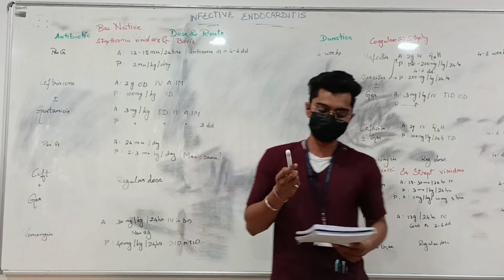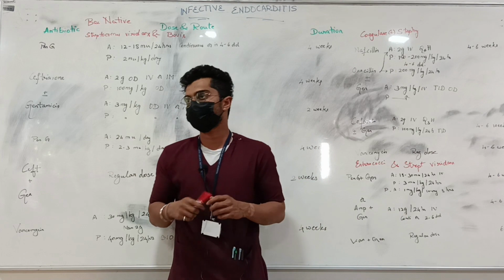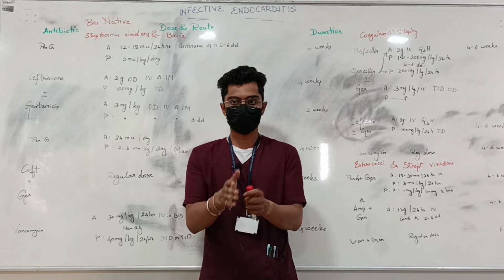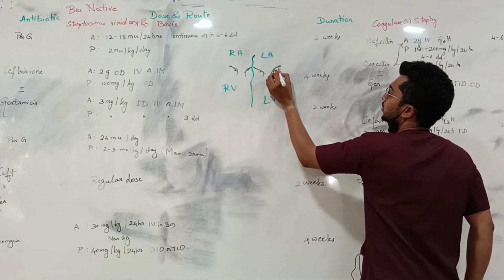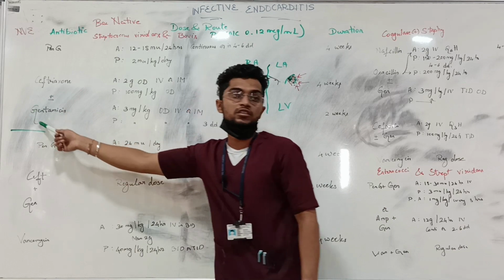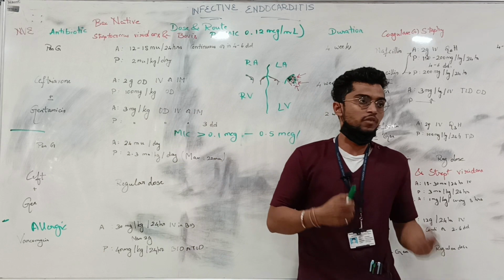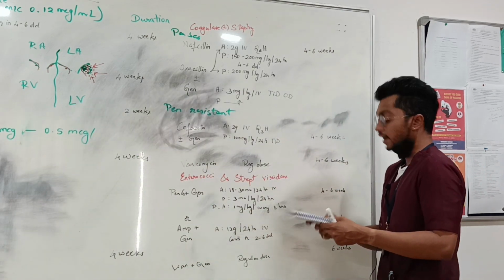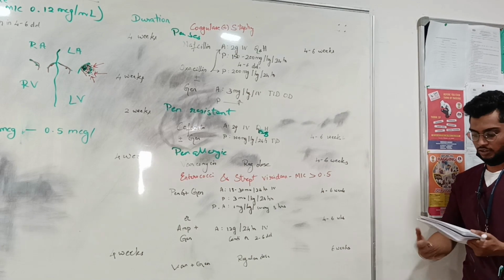Clinical Discussion on treatment guidelines for Infective endocarditis by Ravinder (PharmD Intern)